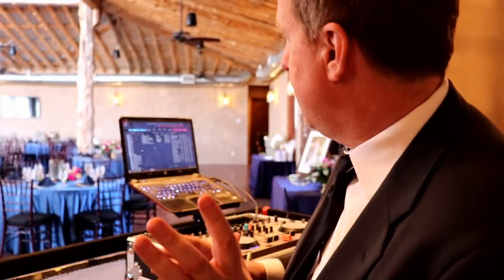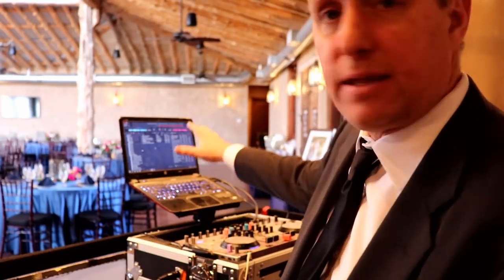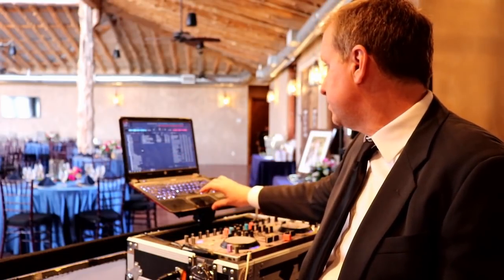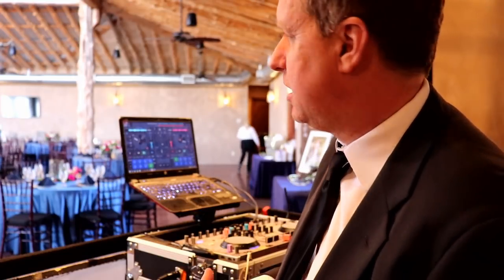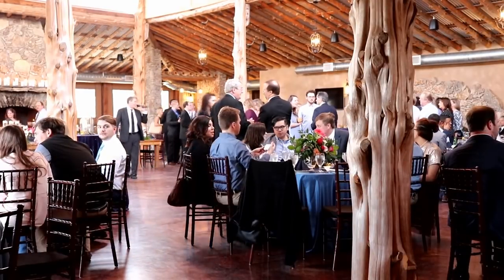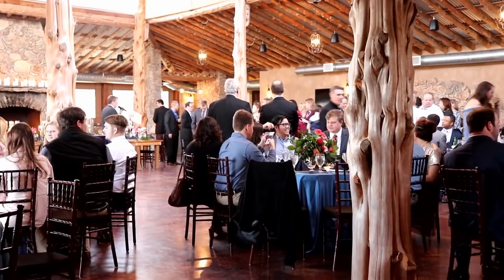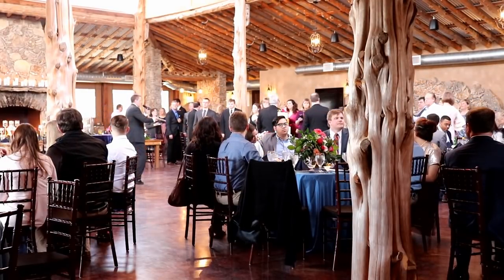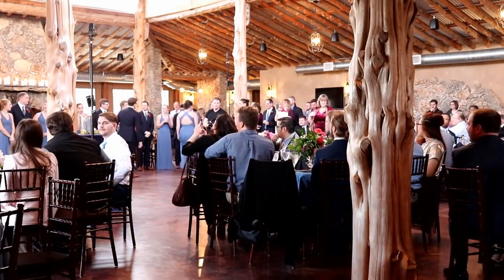Brooks at Weatherford - Episode 17 DJ Rod Baker Vlog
Brooks at Weatherford wedding ceremony and reception in Weatherford, Texas.

Awesome night working with Sabrina Renteria from The Perfect Plan Events (and her assistant Kendra), and Trish Dove from Beatbox Photography.  Heck of a team for a great night.

This video shows off some of the processes.  A couple of clients have asked to see a sort of "behind the scenes" look at the system and what's it like to party with DJ / MC Rod Baker.  This is a little snippet of that!

Building a wedding business is not a short term task.  It's a constant ongoing adventure!  Rod Baker DJ's some pretty cool events, but spends most of his time developing business and keeping the machine running.  This vlog shares in that journey, and will evolve as time goes on.

I hope that you keep up with the weekly videos I post on my channel. Your comments are are very important to me, so say 'what's up' and let me know you're out there!
Rod Baker is an MC / DJ in the Dallas / Fort Worth Texas metroplex.  He provides top quality entertainment to weddings and corporate events.  This is his full-time job.

Rod is also a serial entrepreneur, investor, industry optimist and author.  He speaks at industry functions on wedding marketing and client attainment / retention.  He brings a diverse background to the table giving him unique slants beneficial to the event industry.

He's also a pretty nice guy.